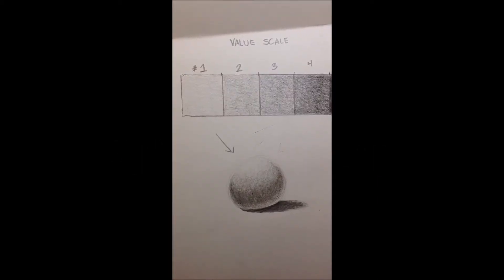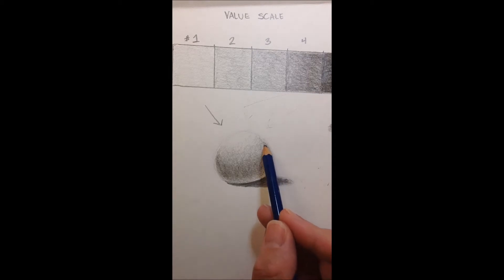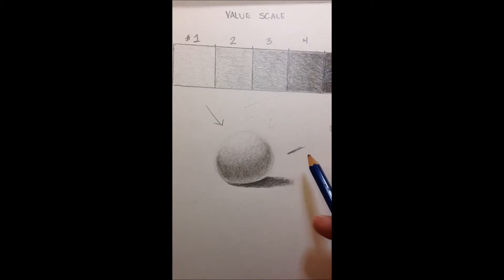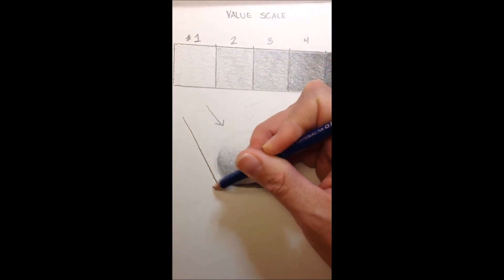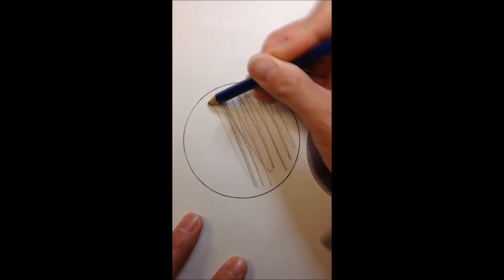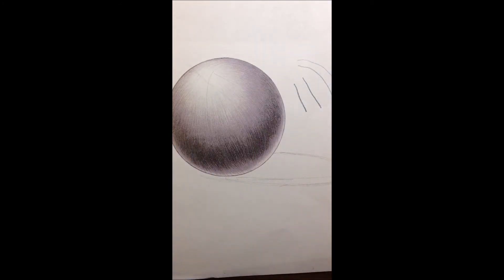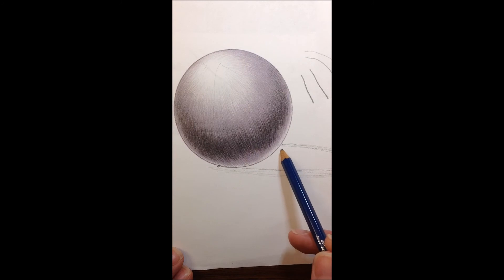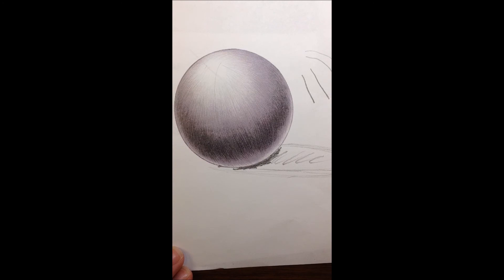Sphere Tips observations